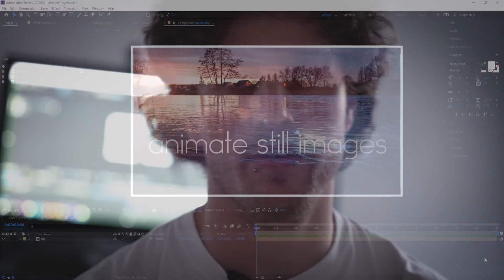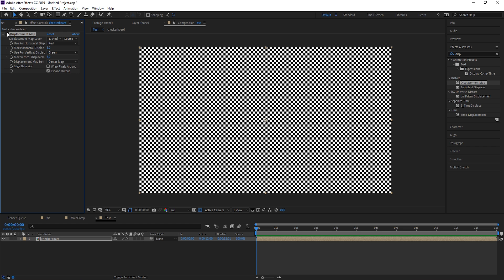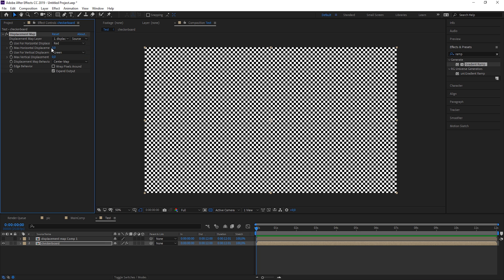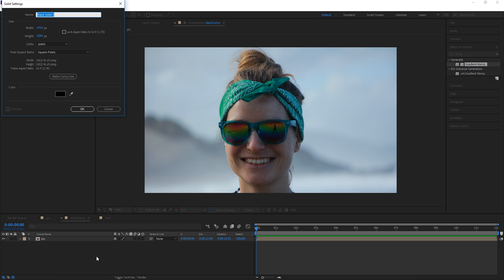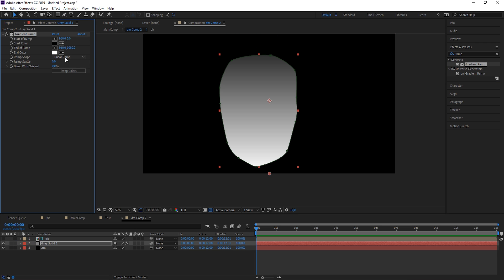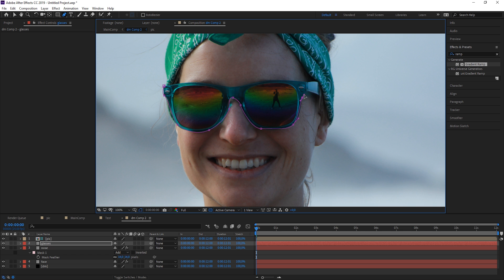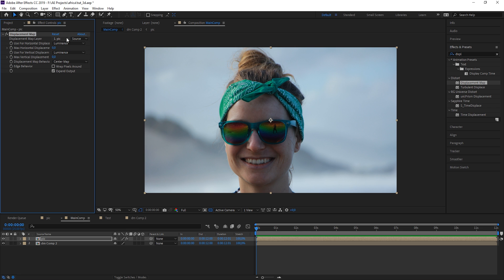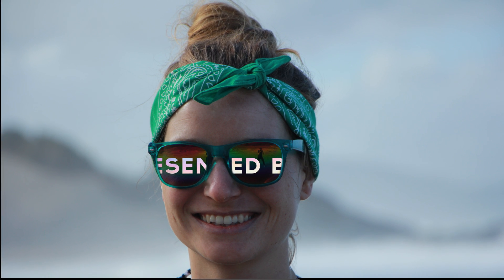Bring your picture to life and turn 2D photos to 3D with after effects - easy image animation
In this easy tutorial from flomotion for after effects you will learn how to animate a still image, a picture or a photo (using a depth matte) to bring it to life and make it look like it was shot with a camera.
You will learn how to set up a luma image: basically you will convert your 2d still image into a black and white image, where everything that is closer to the camera is brighter.
Then you will use that depth layer wihtin the displacement map effect to animate it in 3d space.
You can also animate depth of field with that technique

Create a 3D effect out of a 2d image.

You will learn how to use:
displacement map effect
levels effect
gradient ramp

Works in each version of after effects.
Tutorial was done in AE CC 2019 but also works in AE 2020

To find out more feel free to visit flomotion.eu